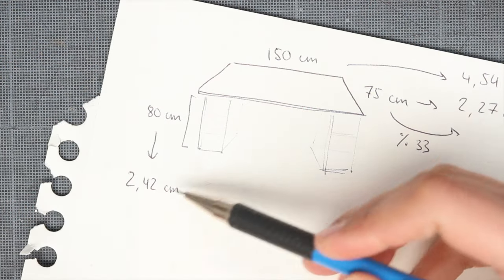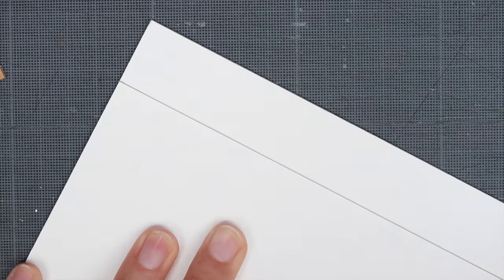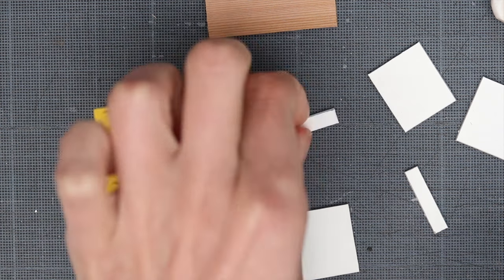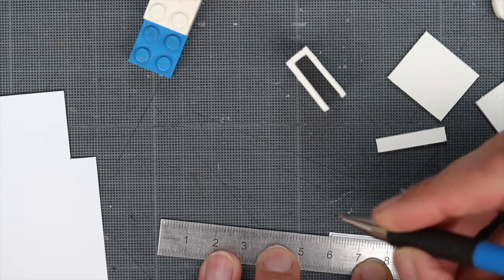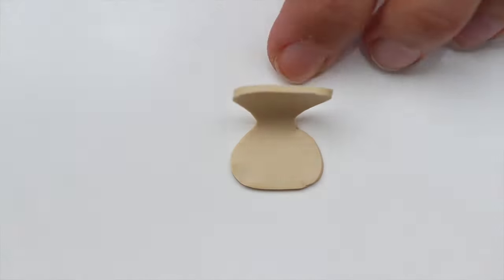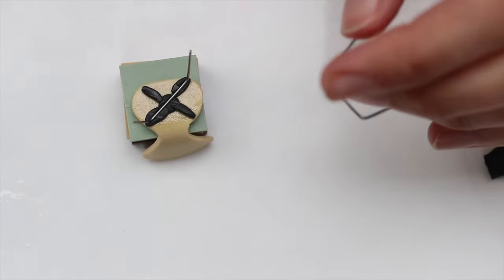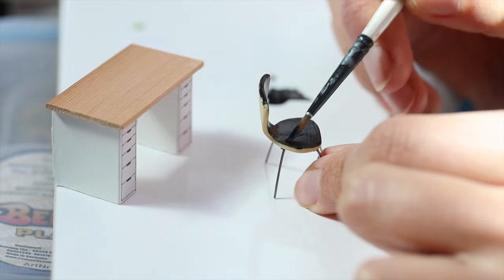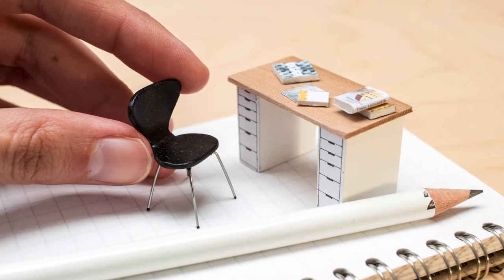Miniature Desk and Chair // How to Sculpt the World's Tiniest Desk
Fun little project of a student room, today how to create a miniature desk and its chair from scratch.